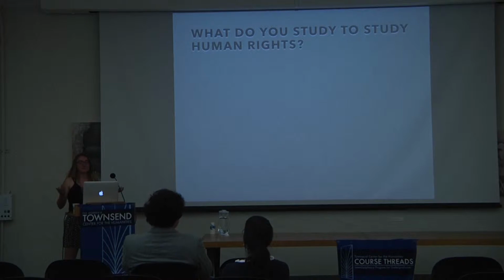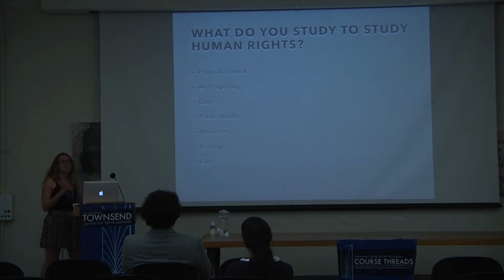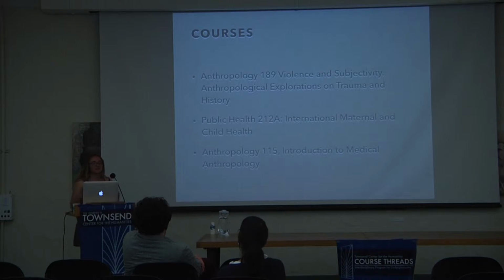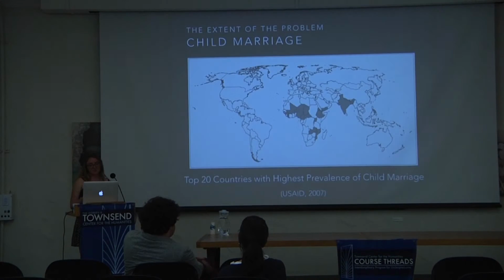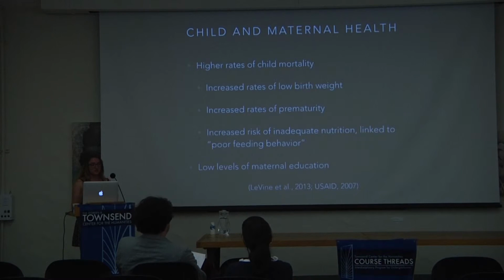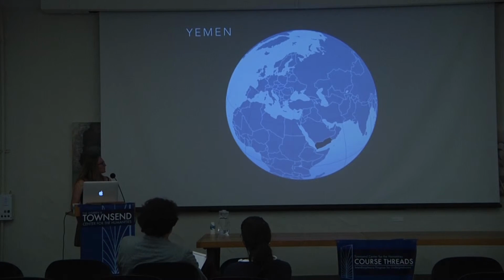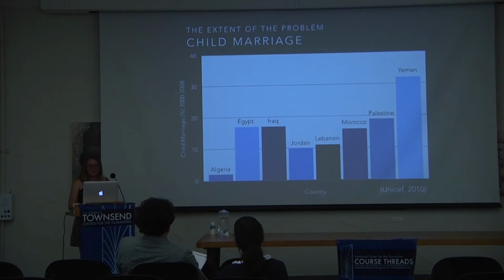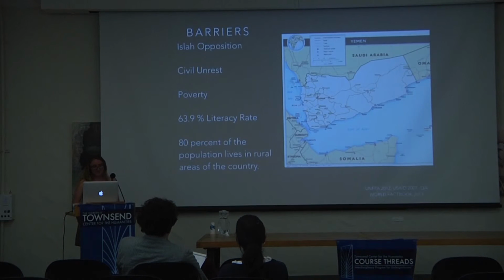[Spring 2015] Rebecca Leff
Course Threads Symposium Spring 2015

"Health & Human Rights, A Multidisciplinary Perspective" By Rebecca Leff

Presented By: Doreen B. Townsend Center for the Humanities